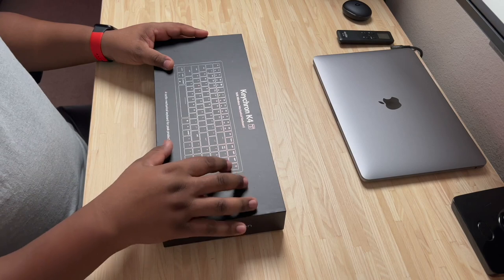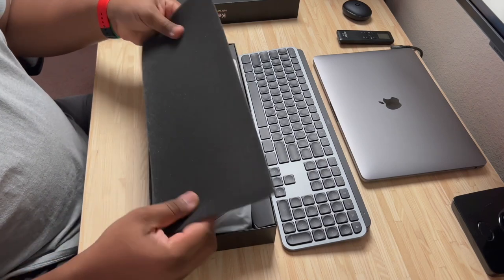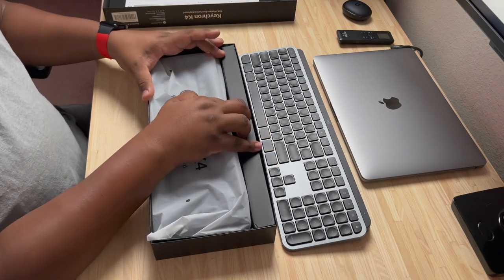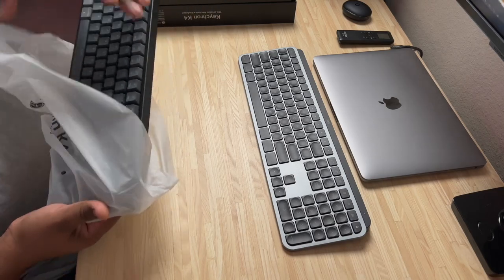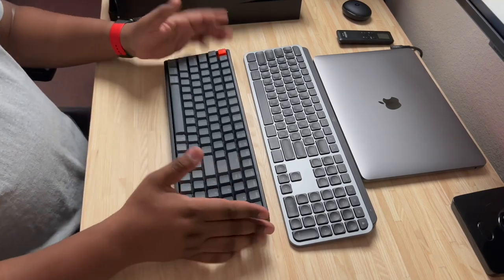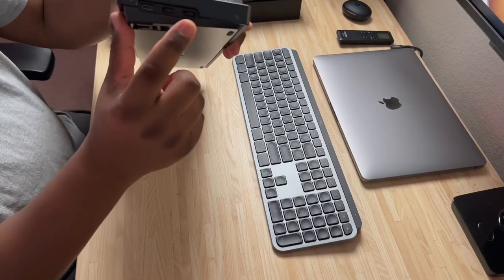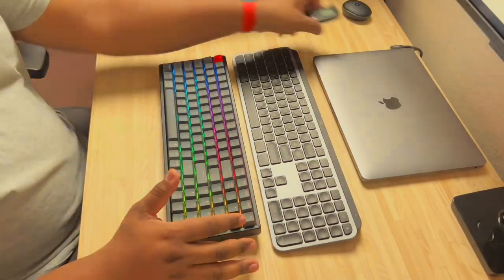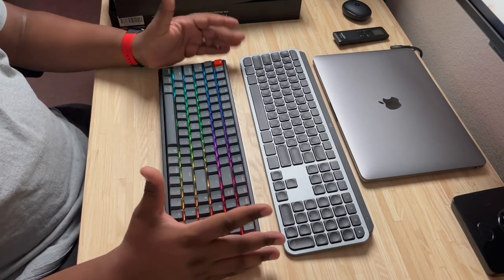Keychron K4 Version 2: My FIRST Mechanical Keyboard!!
Check out my unboxing and first impressions of the Keychron K4 Version 2 wireless mechanical keyboard for Mac and Windows. A super impressive, wildly popular keyboard that I'm sure you'll enjoy if you decide to check one out!

How I Make My videos:
Sony ZV-1
Sony A7C
Sony 24mm GM
Elgato Master Mount S
Elgato Master Mount L
Elgato Flex Arm